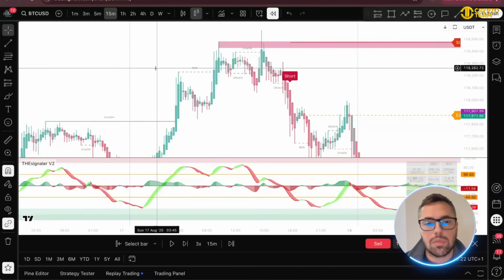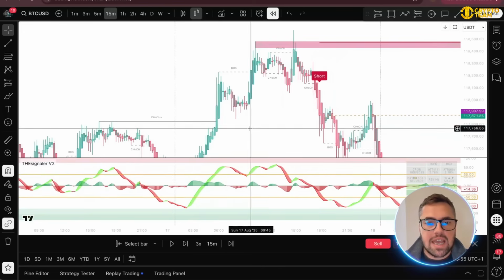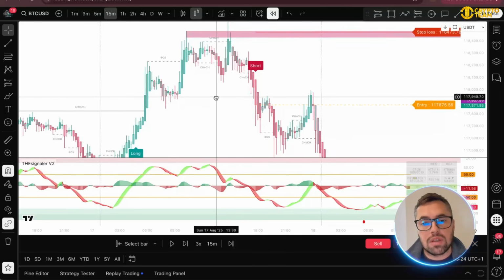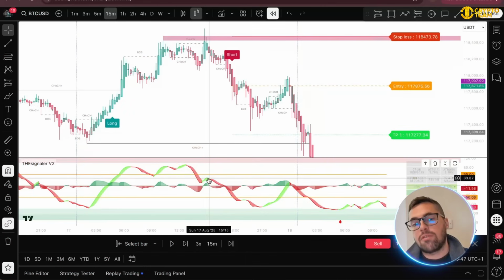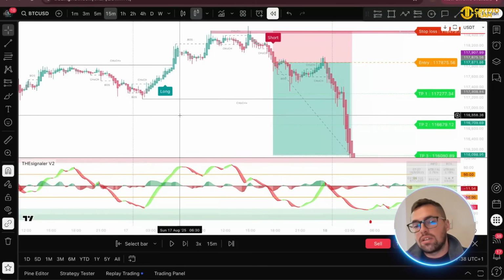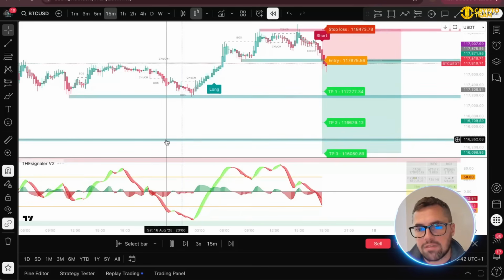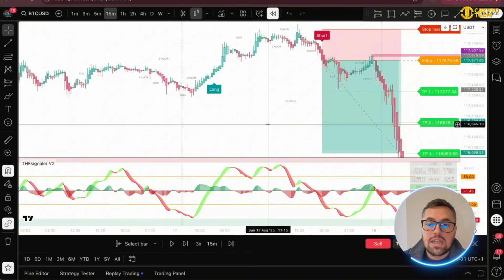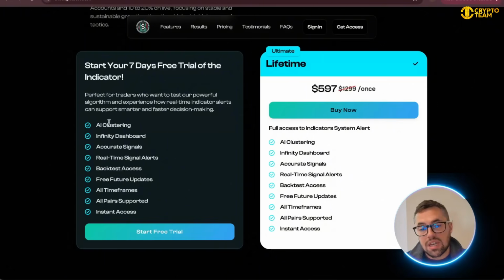TradingView Indicators: How TheSignaler Changed My Bitcoin Trades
Discover the TradingView Indicators: How TheSignaler Changed My Bitcoin Trades and learn how to simplify your trading journey with the powerful Signaler indicator. In this video, we explore step-by-step how to set up and use this highly effective tool on TradingView. Whether you're trading forex, crypto, or stocks, the Signaler provides real-time alerts, trend insights, and reliable market signals to help you make more informed decisions.

We’re YTRanker your end-to-end YouTube growth and digital marketing agency. From video production and guaranteed rankings to PPC ads with UGC videos and full channel management, we handle everything to scale your online presence. 🔗 All our links (Website, Email, Telegram, WhatsApp)

CHAPTERS:
00:00 - Intro
00:23 - Adding Indicator to Chart
01:24 - Trade Example with Indicator
03:36 - Trade Outcome Analysis
04:44 - Accessing the Indicator
06:10 - Conclusion and Outro